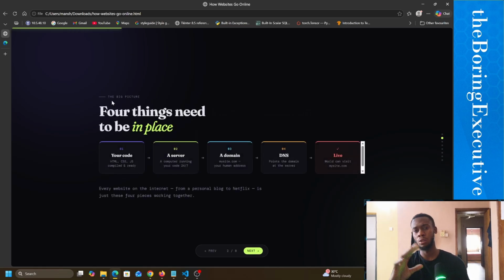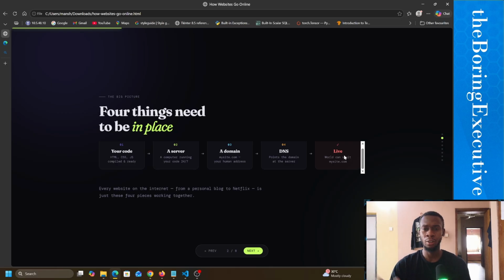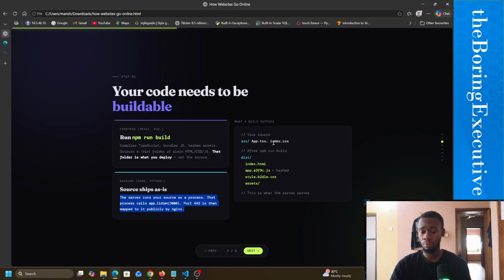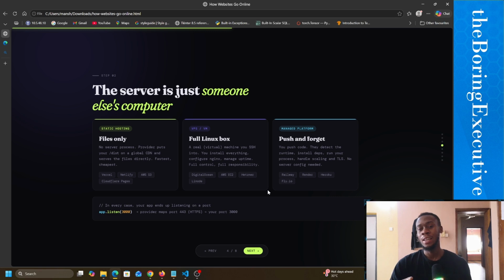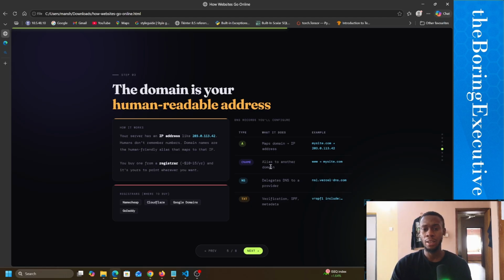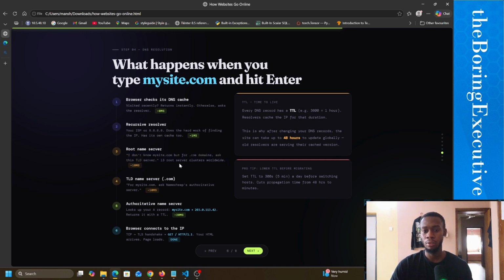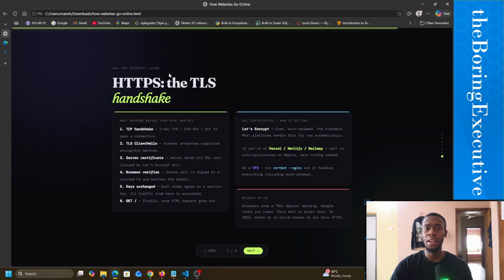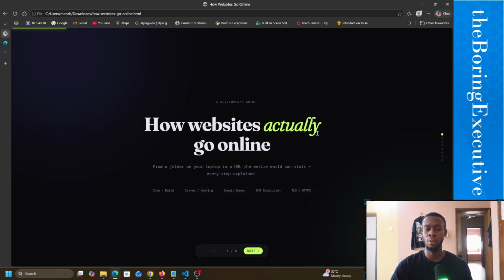Every Step Between Your Code and a Live URL — Explained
You've deployed your code. You bought a domain. And somehow… it still doesn't work.
Here's everything that's actually happening between your laptop and the live URL explained properly.

00:00 - Intro - The part nobody explains clearly
02:10 - Your code & the build - What actually gets deployed (not your source)
05:30 - Servers & hosting - Static, VPS, managed — which one and why
09:45 - Domain names & DNS records - A, CNAME, NS — what each one does
14:20 - DNS resolution walkthrough - Every hop from browser to your server
19:05 - TLS & HTTPS - What happens before your HTML even arrives

Most tutorials tell you to run git push and call it done. Nobody explains the chain underneath — DNS resolvers, root servers, port forwarding, TLS handshakes. Once you see it, the whole thing clicks and debugging gets 10x easier.

This covers the full journey: building your code, picking a host, buying a domain, configuring DNS records, understanding how a browser resolves a URL through recursive resolvers, and why nginx sits between port 443 and your app.